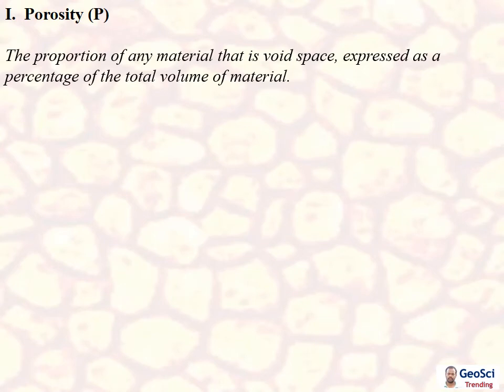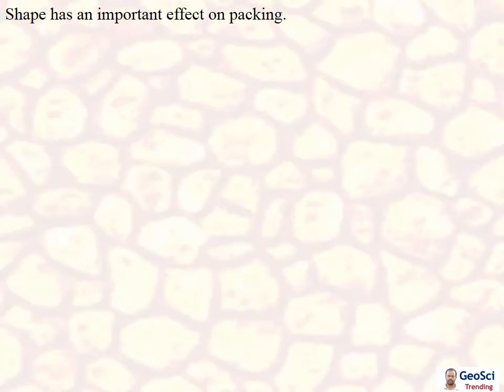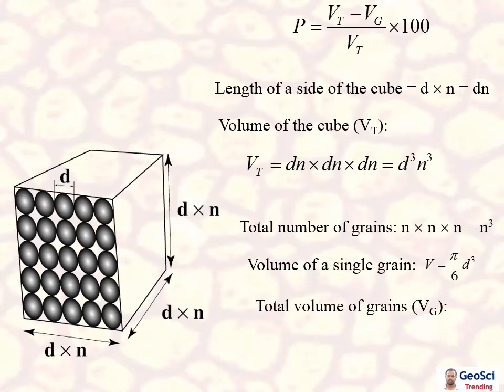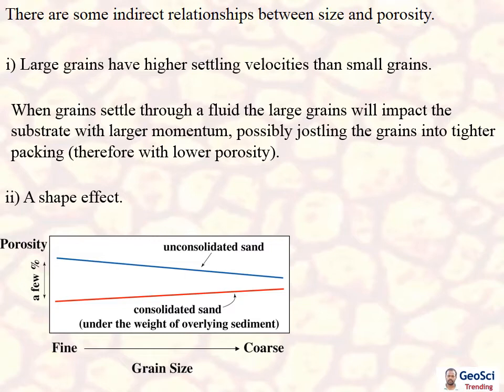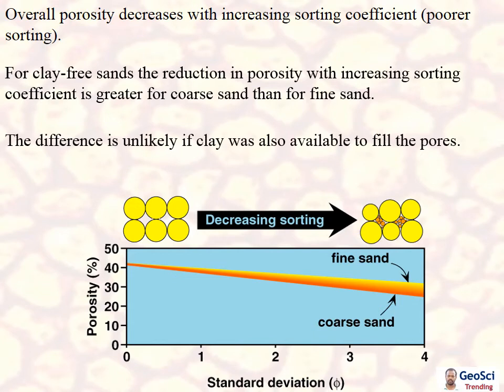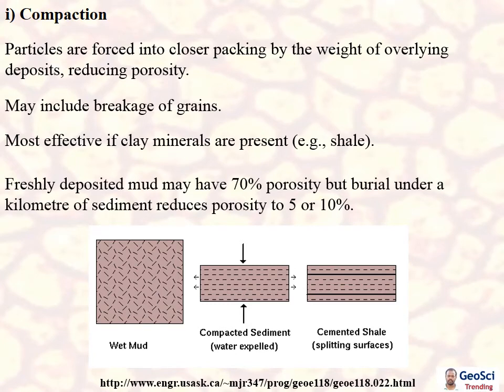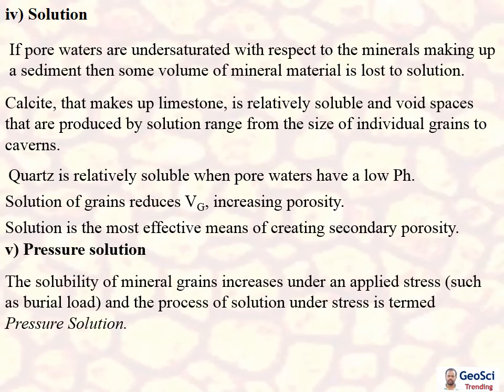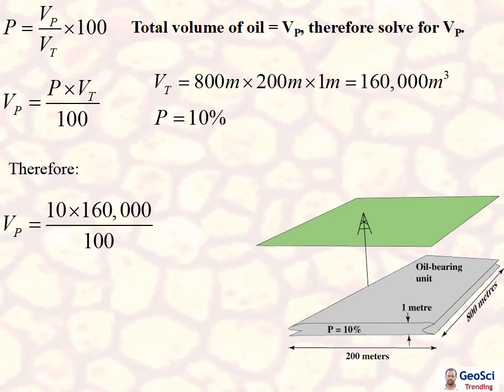Porosity | Calculation of Porosity | Hydrogeologic properties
porosity definition and calculation